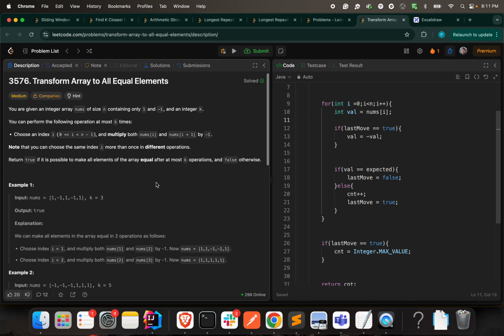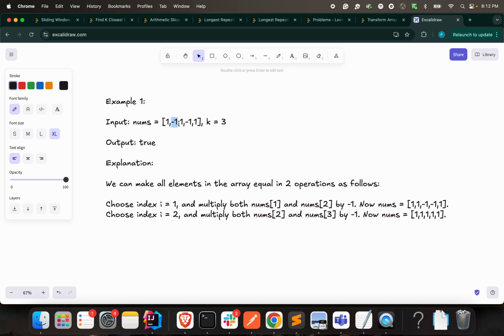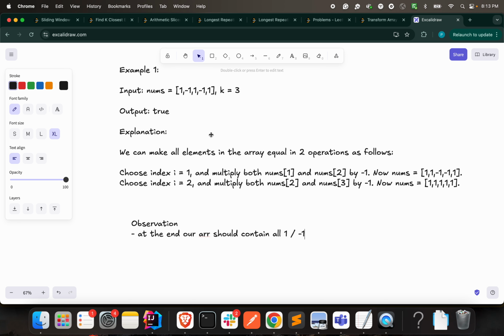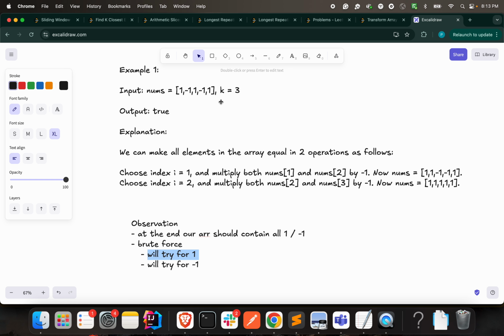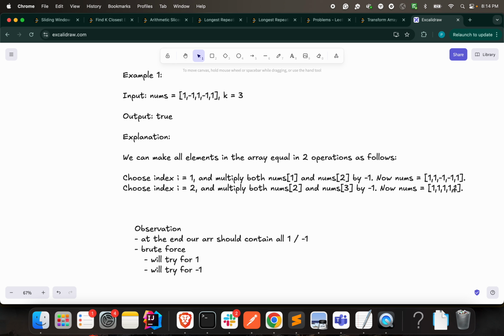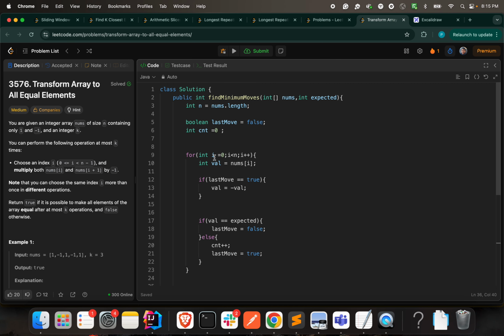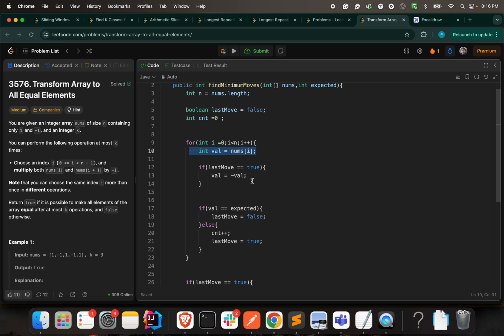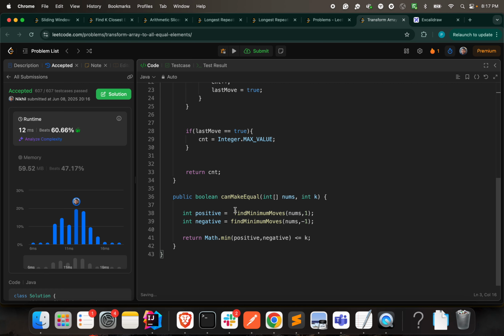LeetCode 3576 || Weekly Contest 453 || Transform Array to All Equal Elements || Java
LeetCode 3576 || Weekly Contest 453 || Transform Array to All Equal Elements